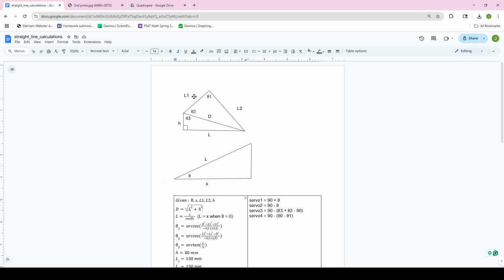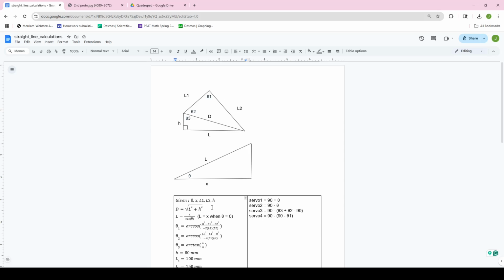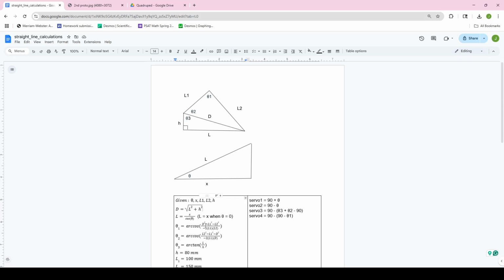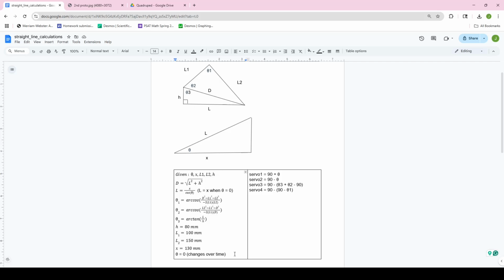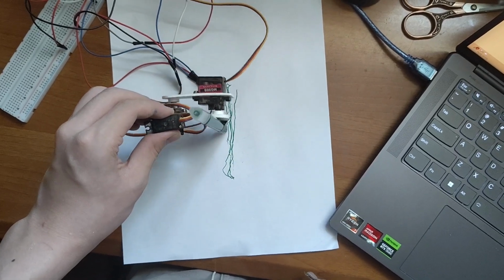first quadruped prototype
As a wise king once said, "Heheheha!"